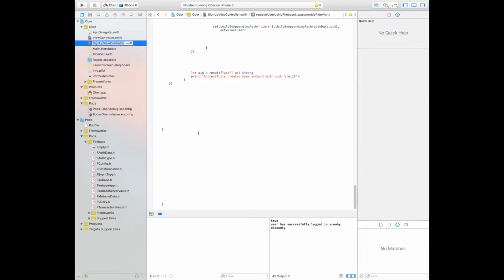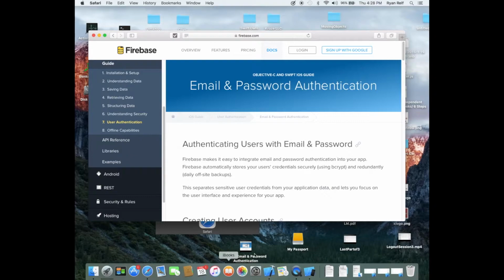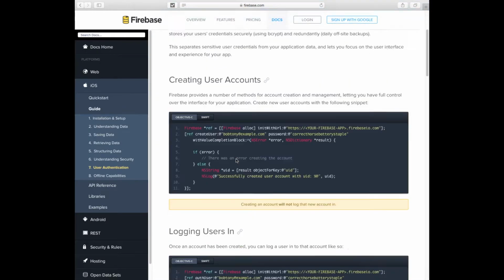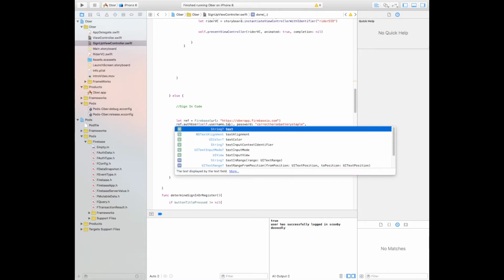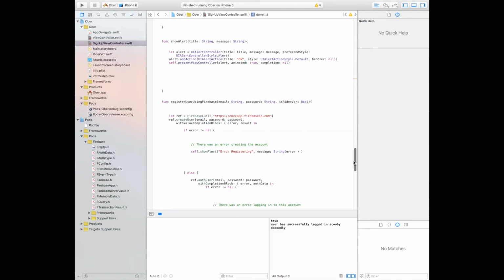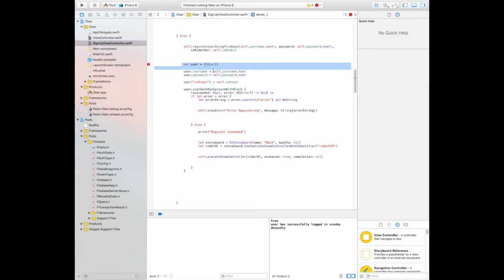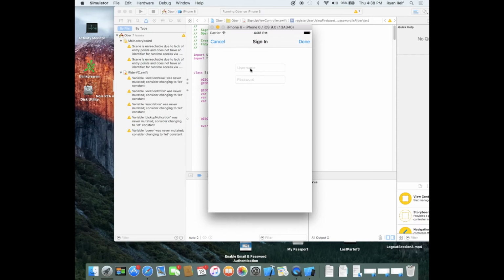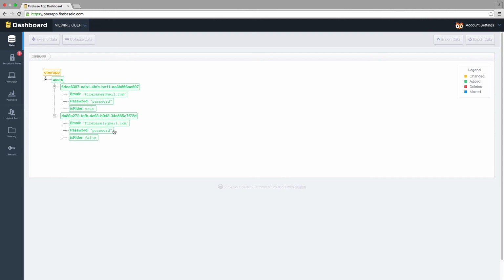Logging In & Removing Parse - Firebase- Uber App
Create an App Like Uber and integrate firebase as a backend. Part 5 Integrating Firebase in Uber App. Logging in user and Removing parse form the SignUpViewController.